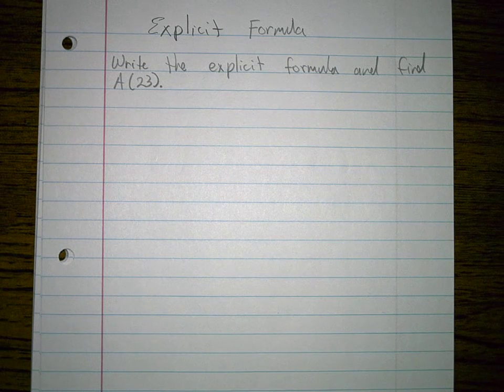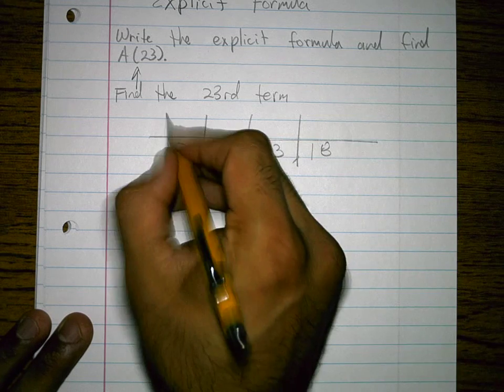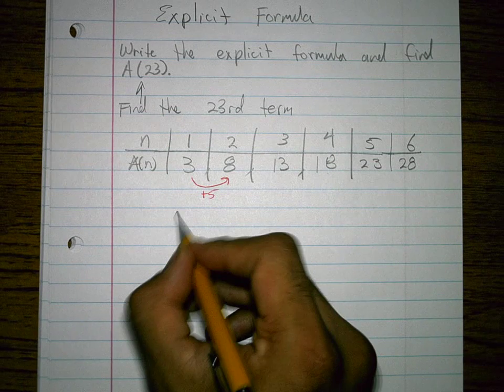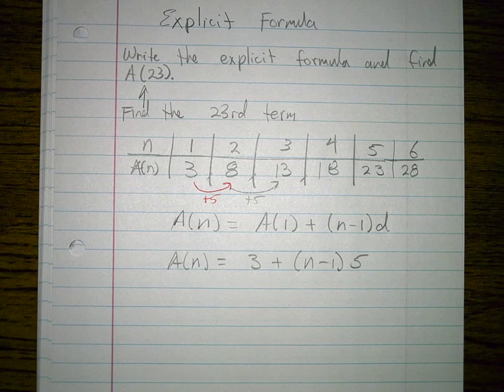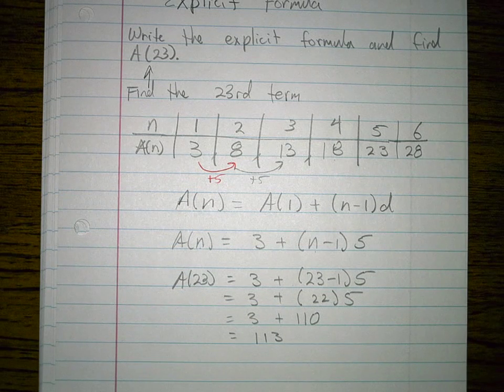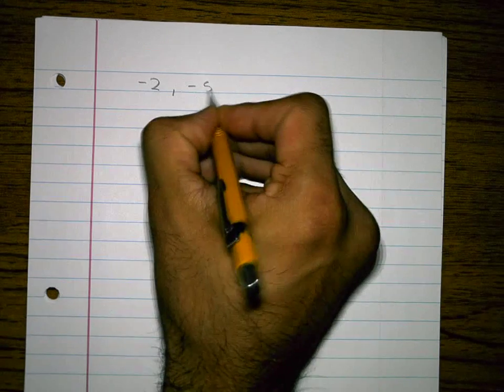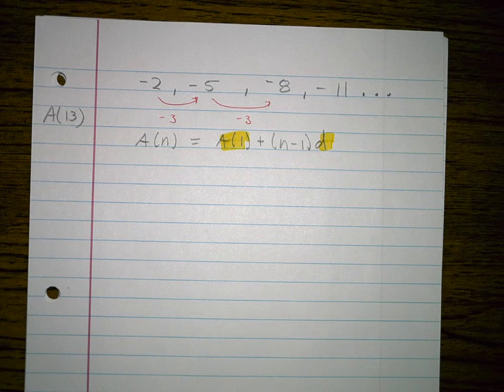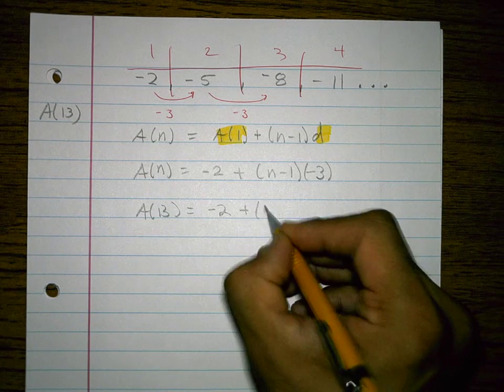Exp Form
Description